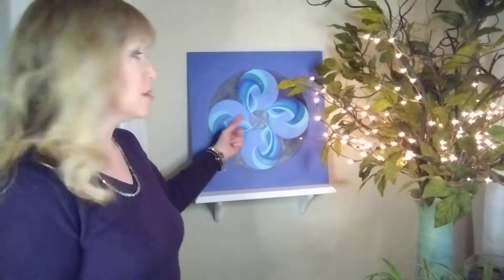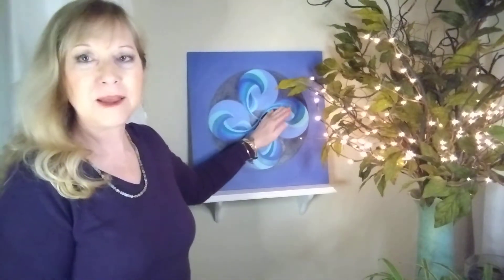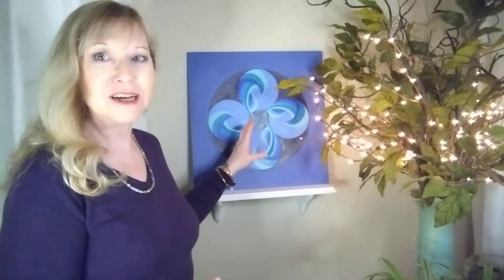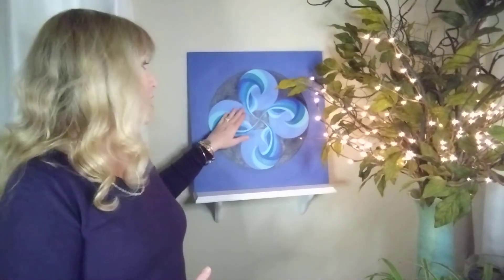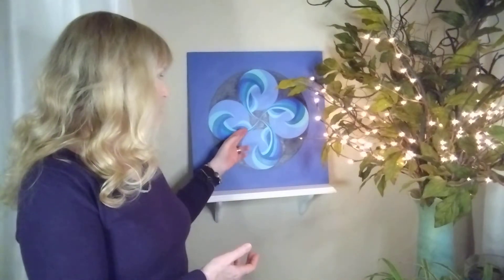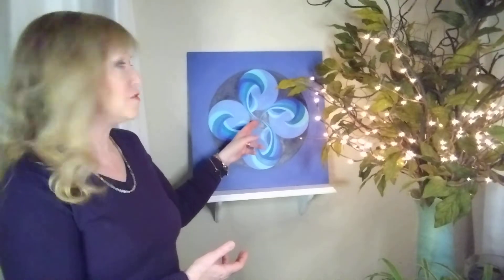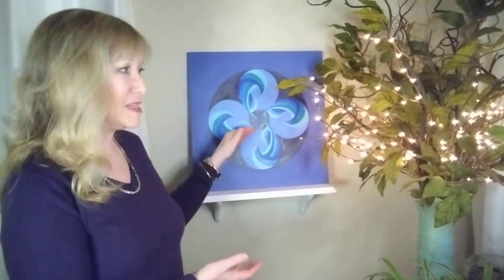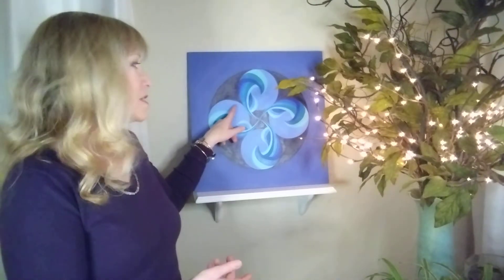The Blues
For more, visit my web site at ardyce.org.

To see my art gallery, visit ardyce-west.pixels.com/